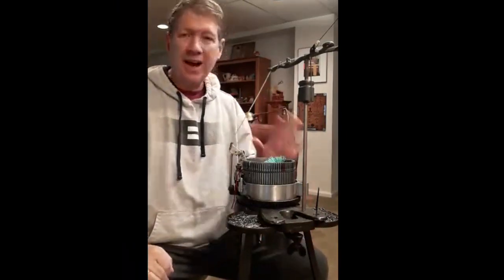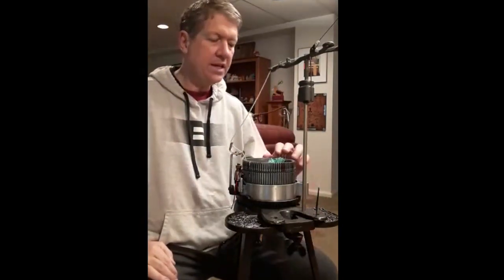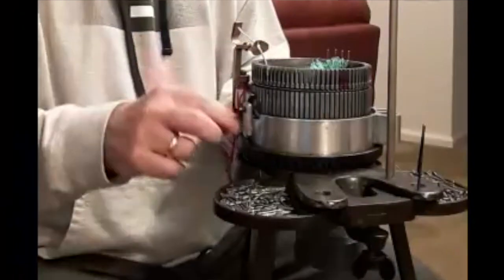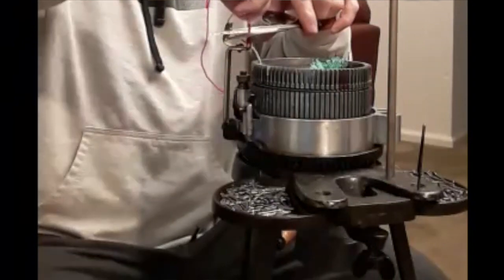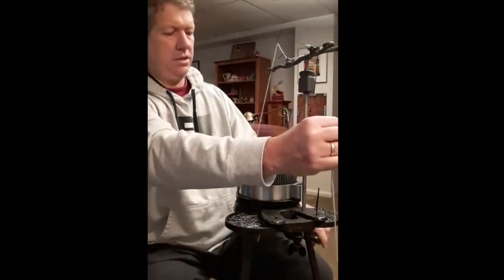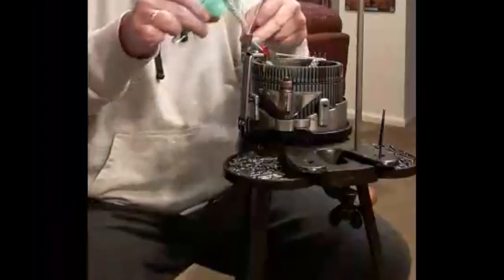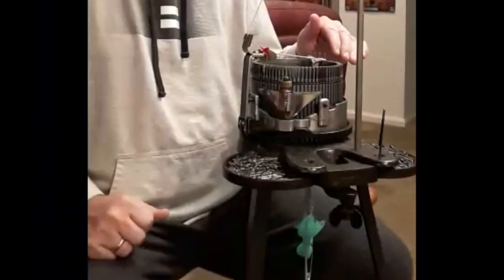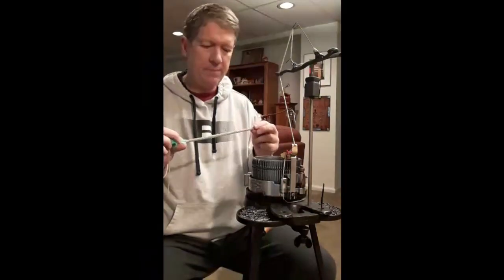iCord on CSM demo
A brief, 5-minute video demonstration of making worsted-weight yarn, 4-stitch i-cord tube on an antique 1925 Gearhart Circular Sock Knitting machine (CSM).

Set UP:
- 4 needles set up every other slot
- Cast-on bonnet with light weight on the 4 needles
- Closing off the top slot of an open-slot yarn feeder
- Heel/Toe tensioner set on